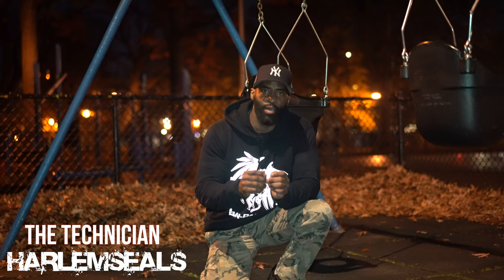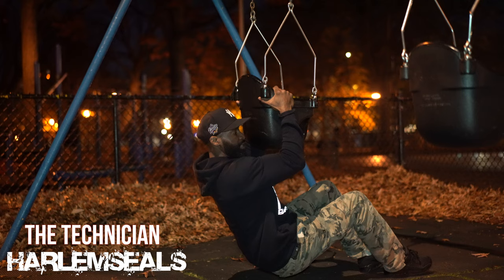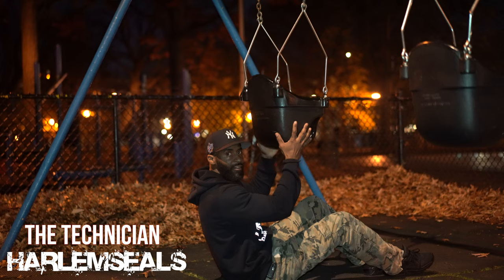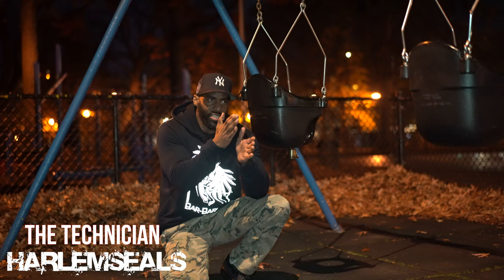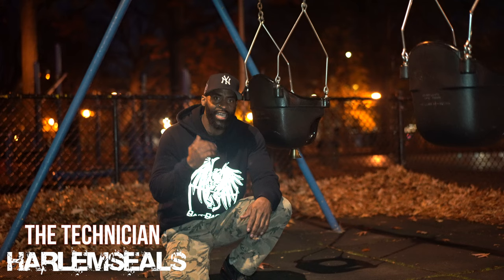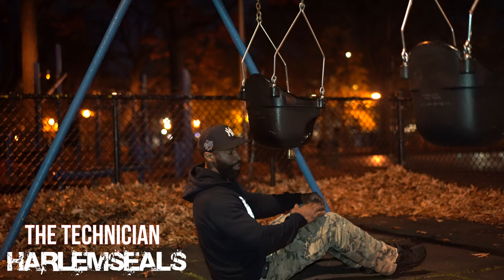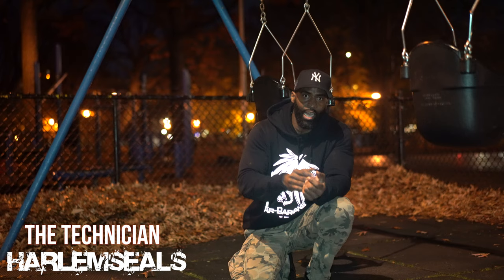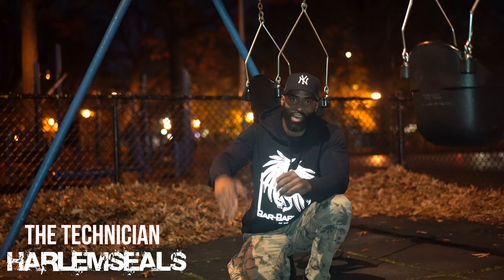The Accountability Bell (TAB) ABS Routine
PerFORMance (FORM AND PERFORMANCE)